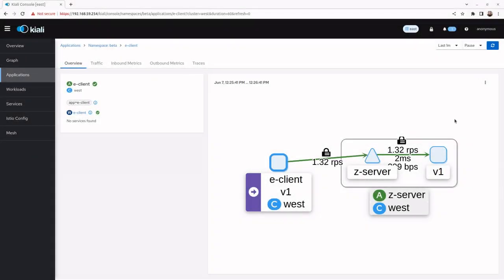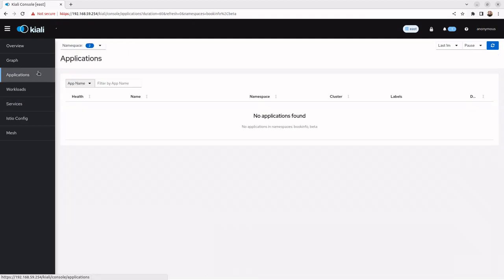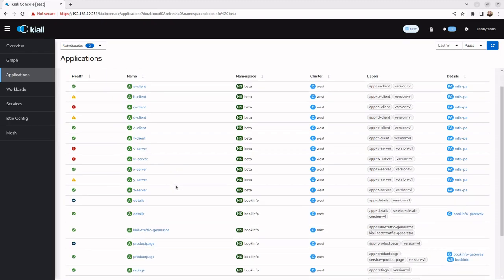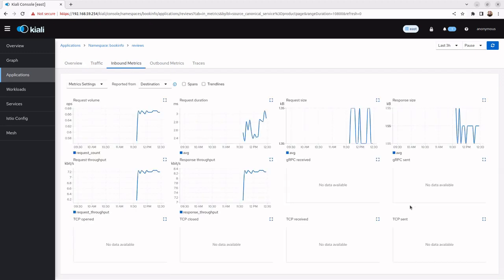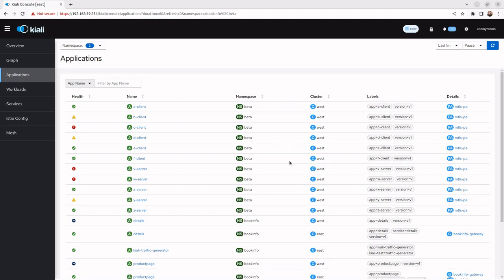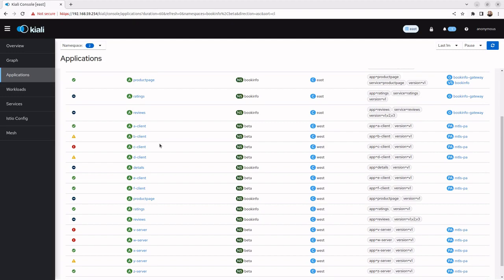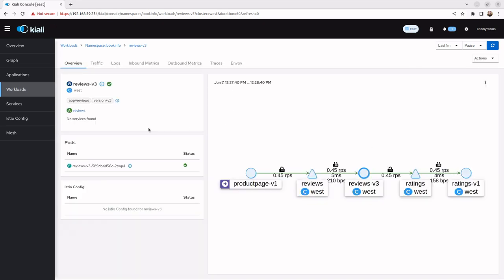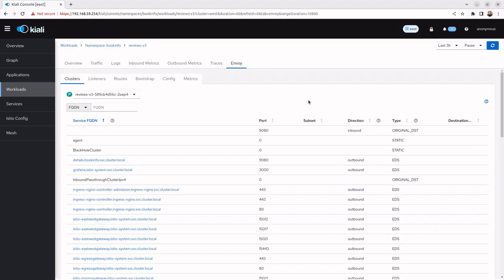Multicluter. Chapter 4. Aplications, Workloads and Services